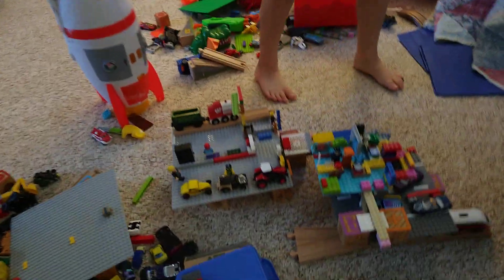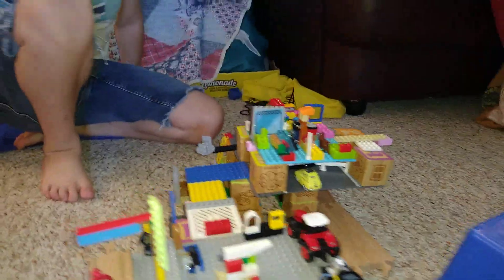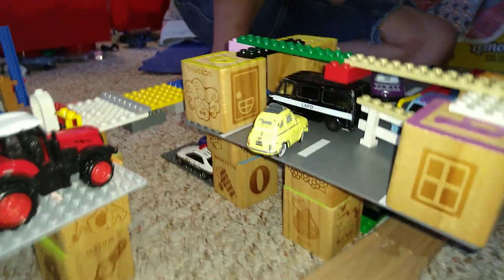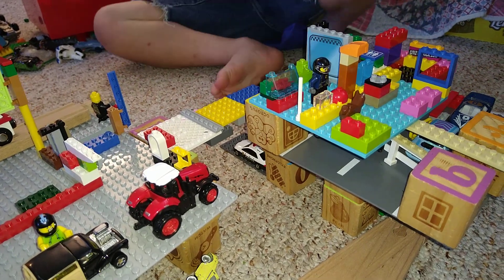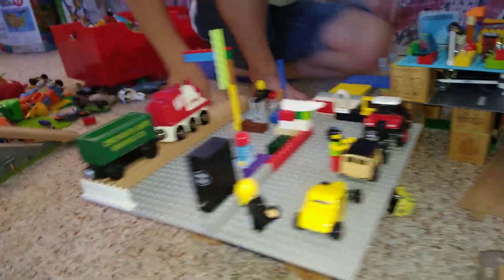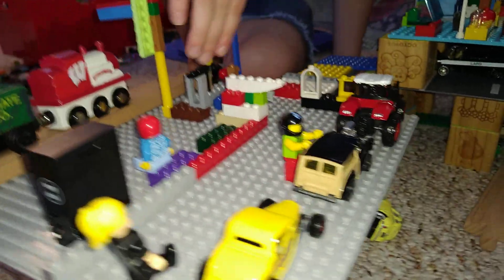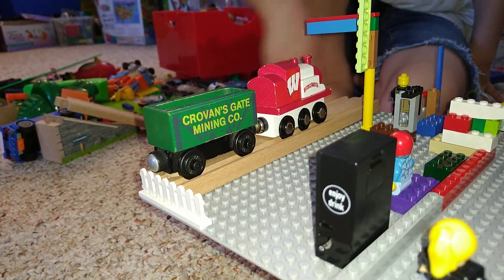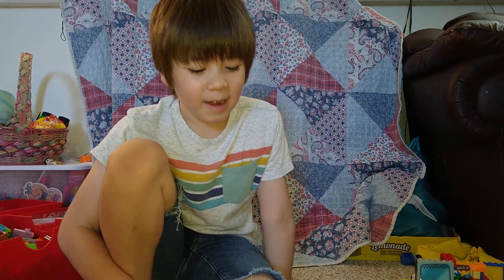Lego City build and smash - Hit that Like button to make me eat all the pepperonis on a pizza.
Len shows off another Lego City build. However this time watch as Len crushes and smashes it. What about the pepperonis?